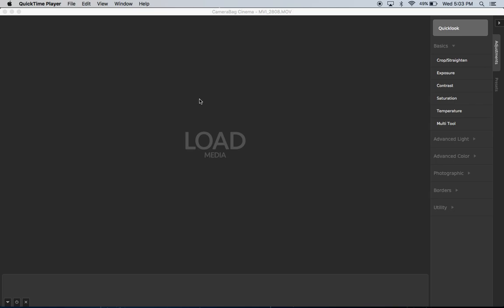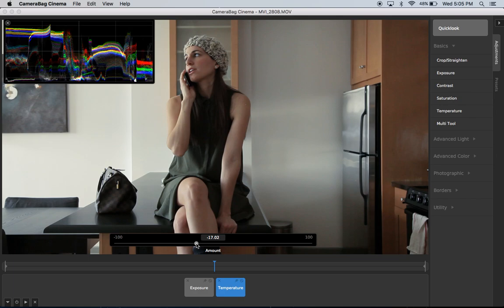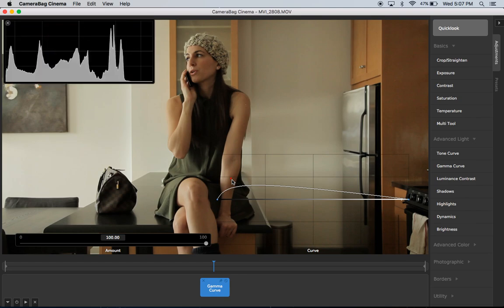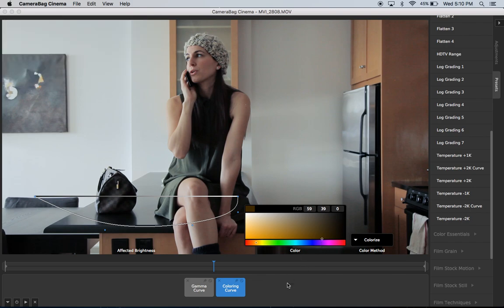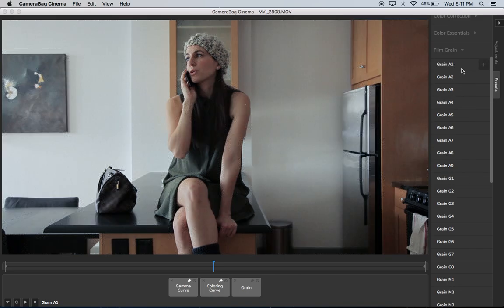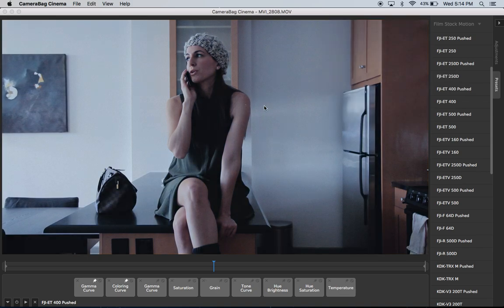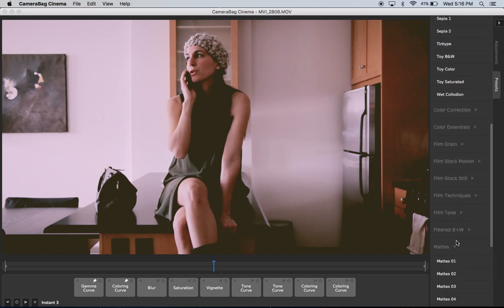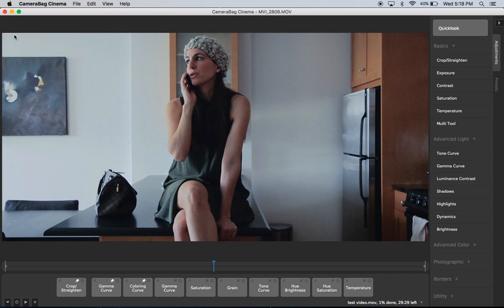Camerabag Cinema Overview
An overview of our new video color correction and filtering software, CameraBag Cinema.

UPDATE! CameraBag Cinema has now been released!